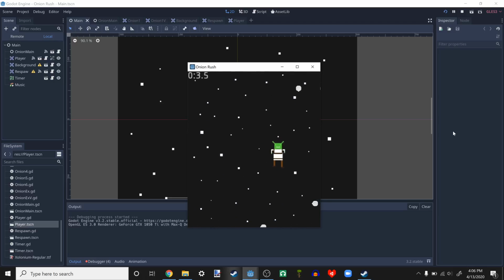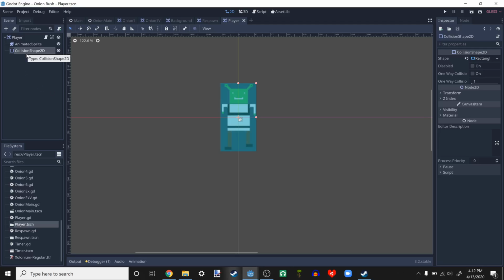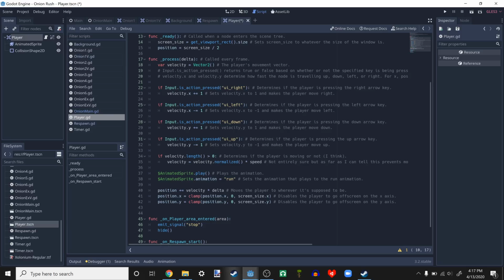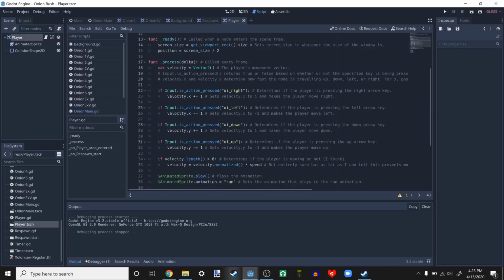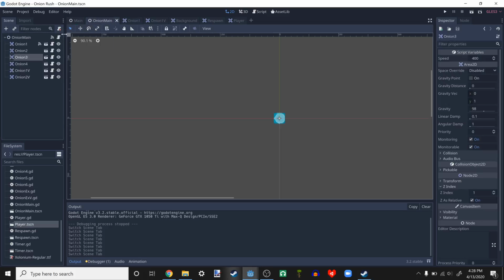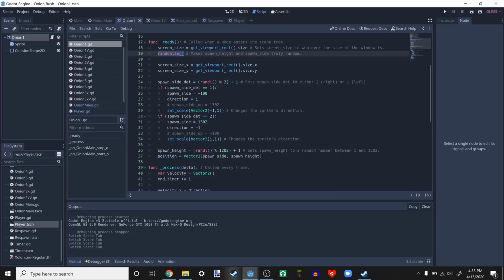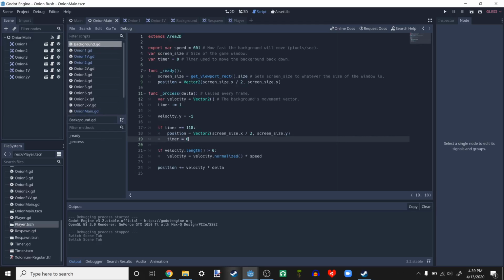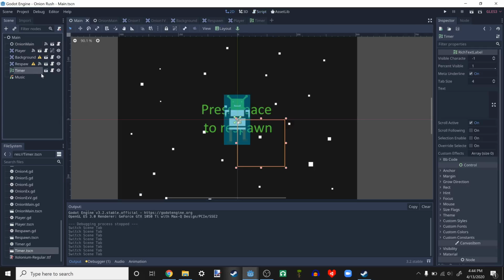My Passion Project (Long Version)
Every little detail you could ever want about how my game works in one very, very, long video.

Enjoy! :D